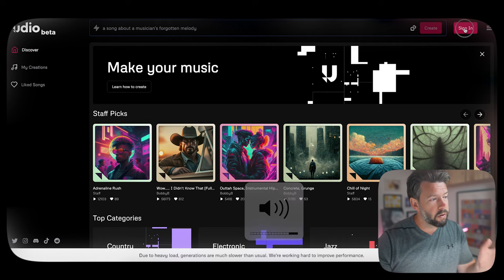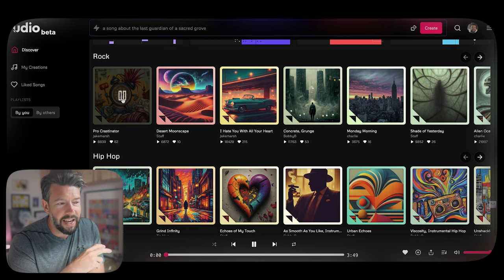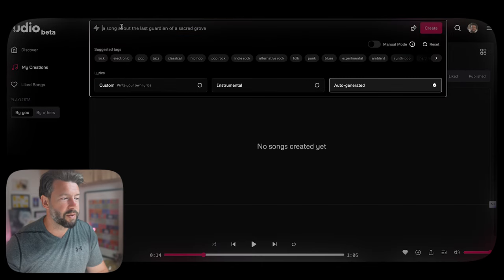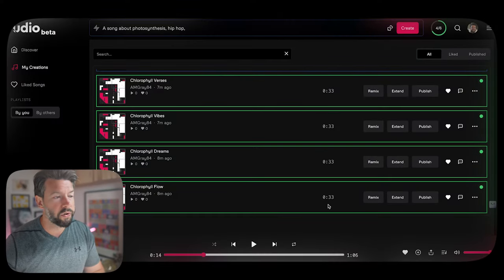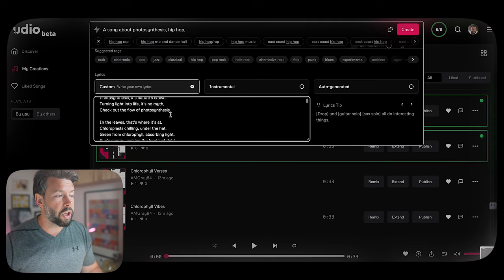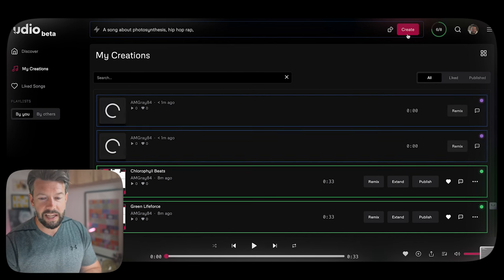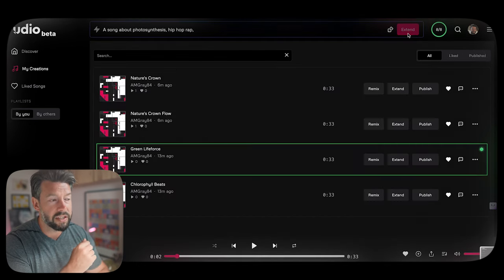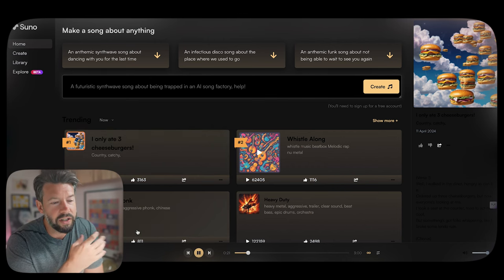Exploring Udio and Suno. The AI tools changing how we make music.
Unlock the future of music with our DEEP dive into  Udio and Suno, the cutting-edge AI tools redefining music creation. Whether you're a novice or a seasoned musician, these platforms offer an accessible way to innovate and personalise your music. This video tutorial will guide you through the features of both tools, showcase how to effortlessly create songs with minimal musical knowledge, and explore their potential in educational settings.

Join us to see how Udio and Suno can enhance your musical creativity and bring your unique sounds to life. Perfect for music educators, hobbyists, and anyone interested in the intersection of technology and art.